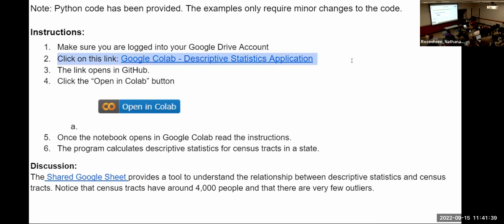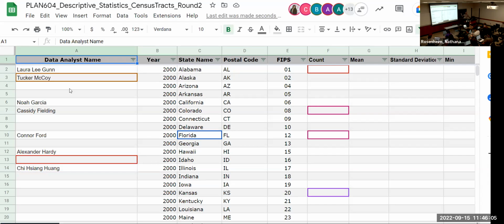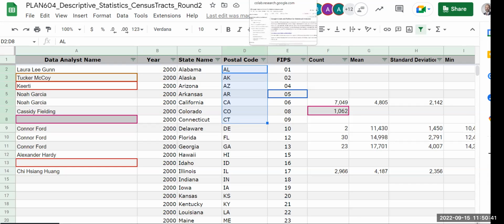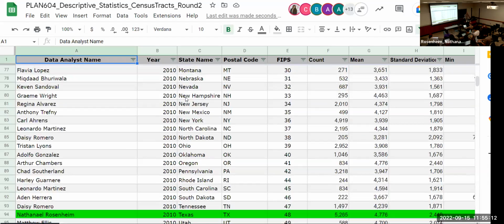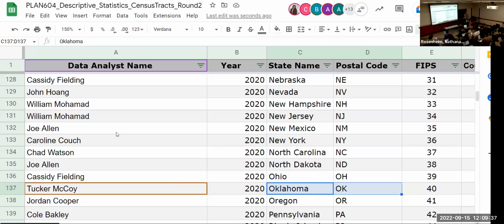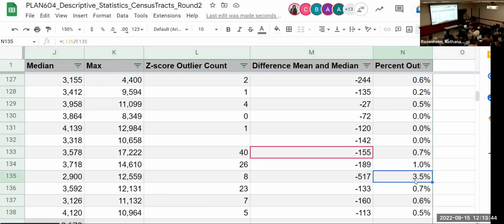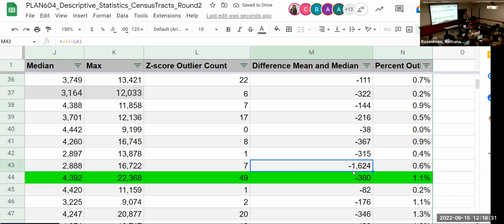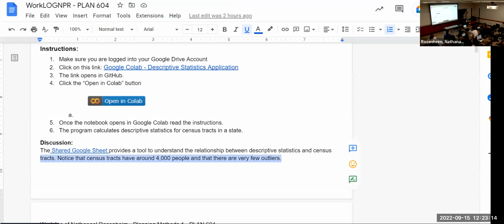Application: Descriptive Statistics for Census Tracts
Goals for Lesson:
Introduction to Google Colab and Python Code
Application of descriptive statistics
Understand how to identify outliers

Motivation:
Coding provides a way to obtain, clean, and explore data quickly and efficiently. Notebooks (Google Colab is a way to view and run notebooks) provide a way to share code with descriptions and output all in one place. Google Colab is a great tool and I hope you will find it helpful.

Discussion:
Understand the relationship between descriptive statistics and census tracts. Notice that census tracts have around 4,000 people and that there are very few outliers.